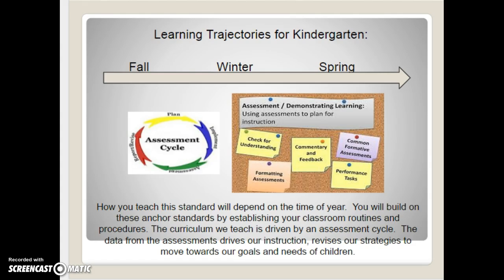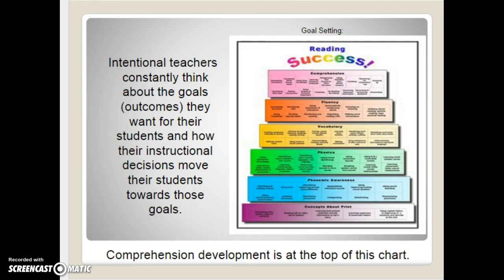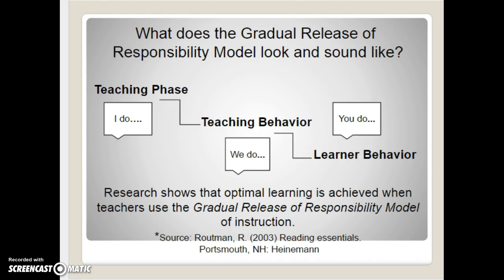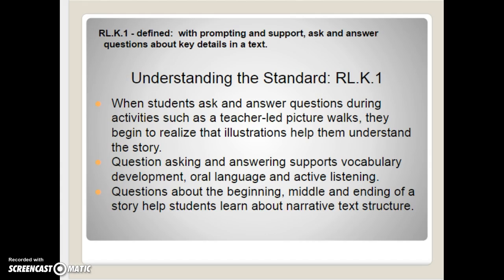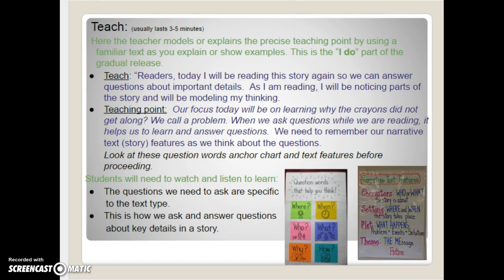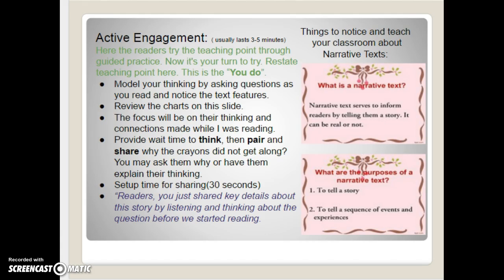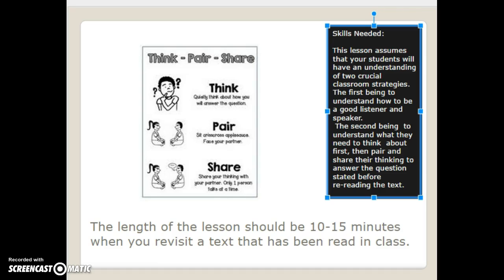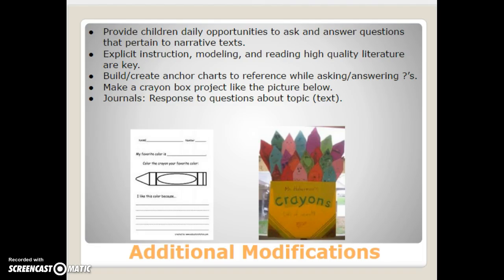RL.K.1 power point module